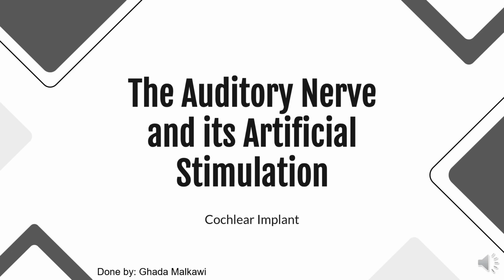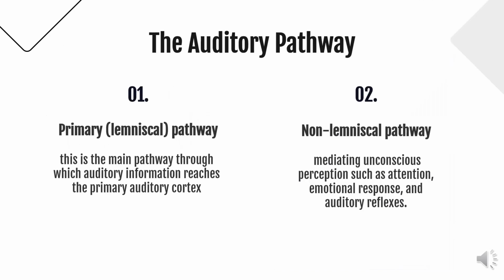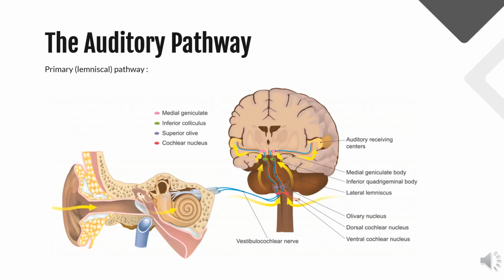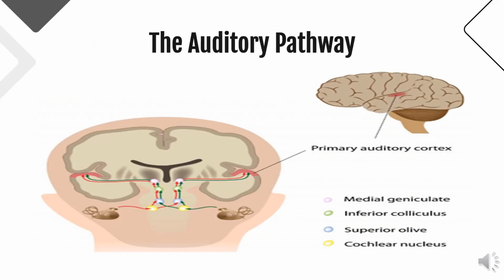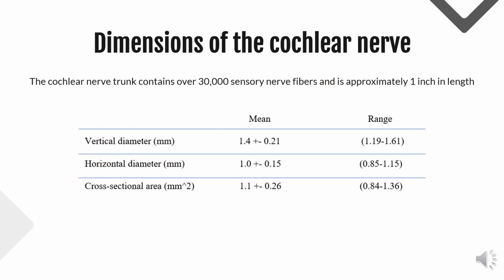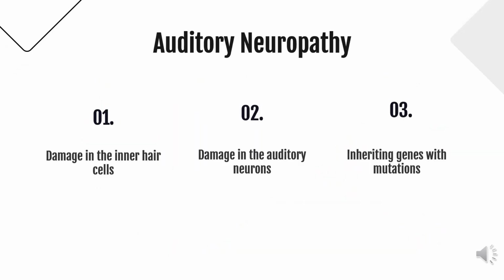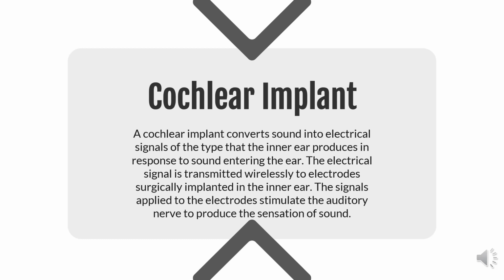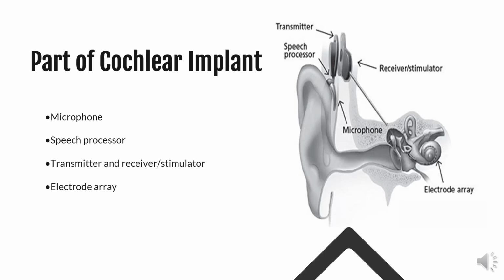Auditory Nerve and Cochlear Implant